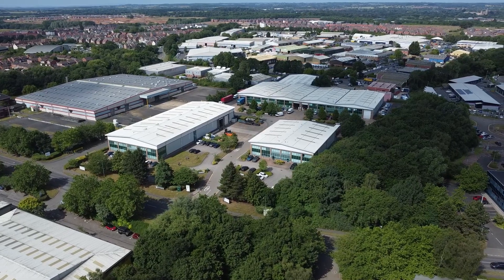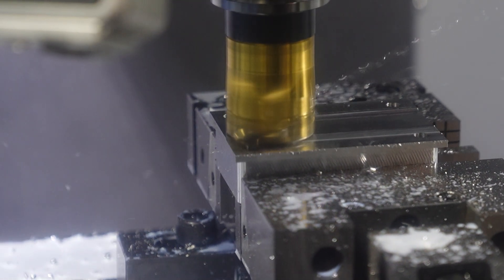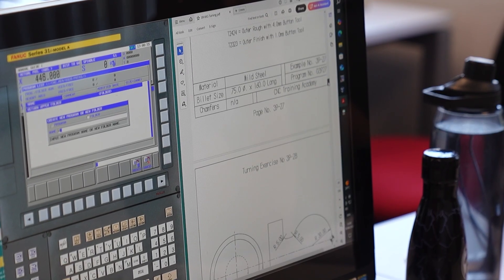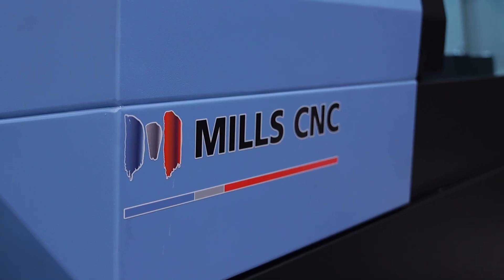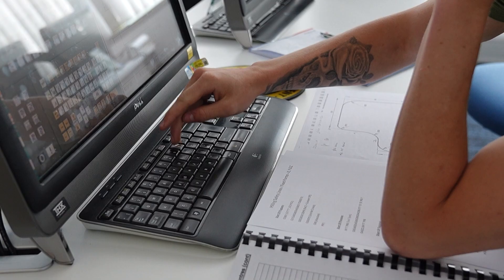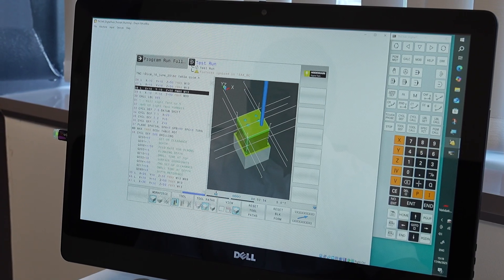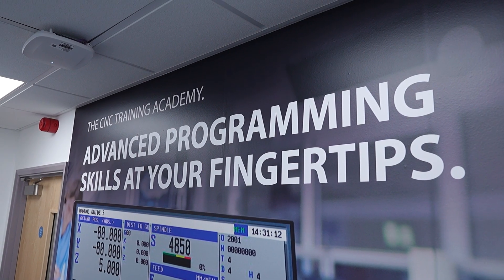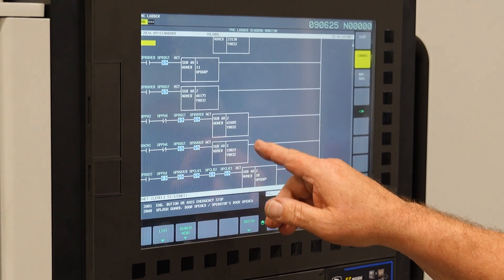This CNC training can transform how you work!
“You don’t have to be a Mills customer. You don’t have to have a DN Solutions machine.”

From beginner operator courses to advanced programming and maintenance, Mills CNC Training Academy gives anyone – not just their customers – the skills to hit the ground running.

This isn’t your average classroom. It’s where hands-on learning turns into real-world capability. Tune in to hear from Karen Earley of Mills CNC about how they’re helping people have the confidence to do their jobs with minimum supervision.